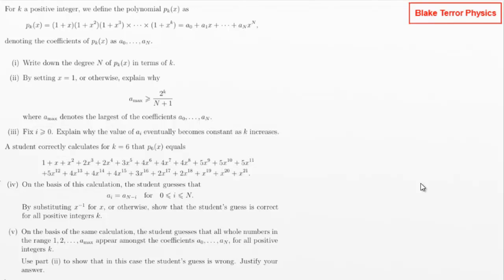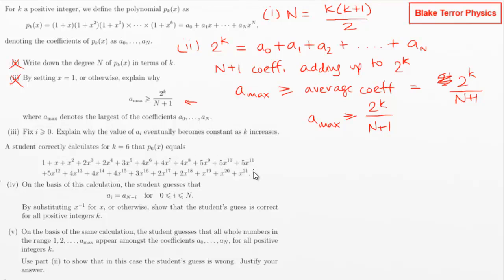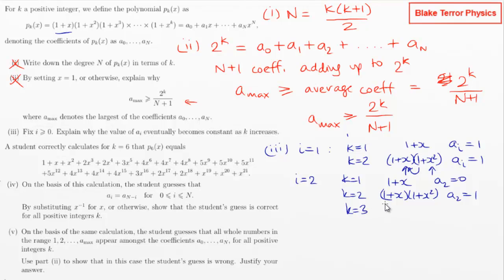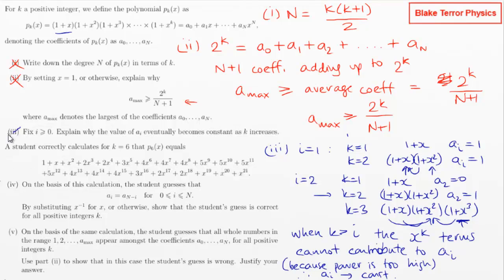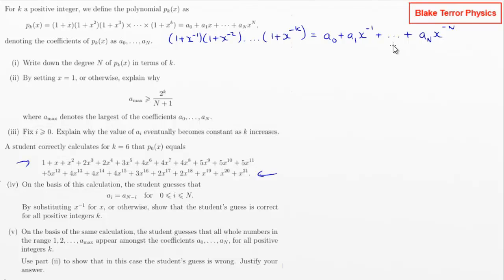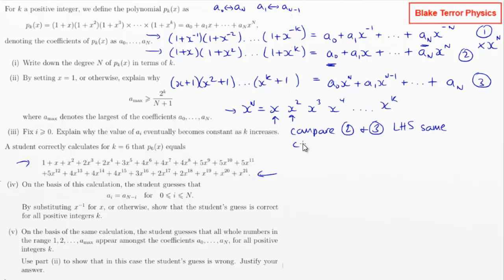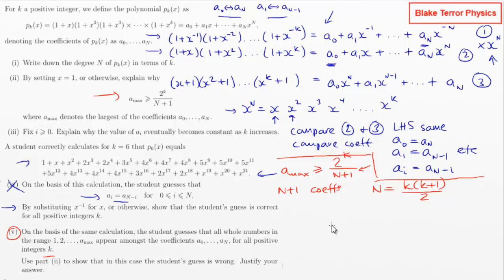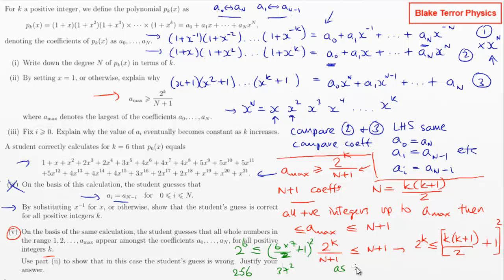Oxford MAT 2019 Q2